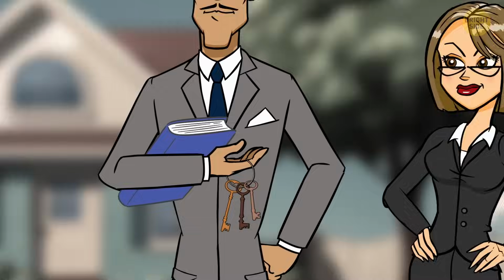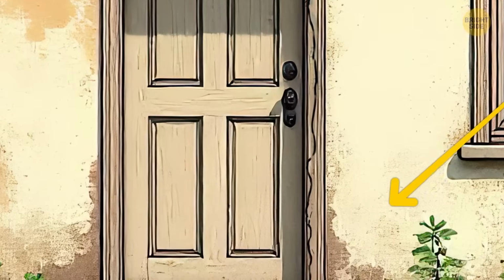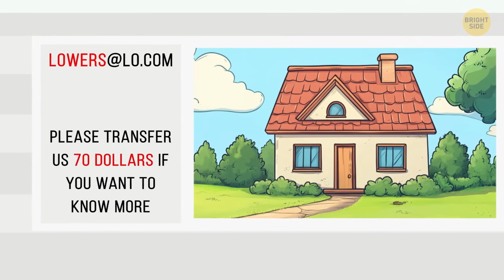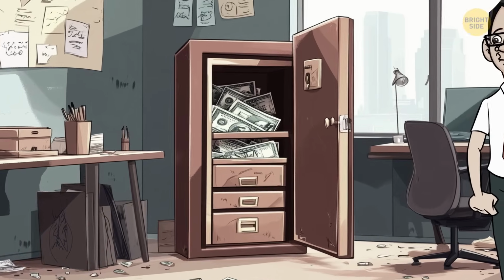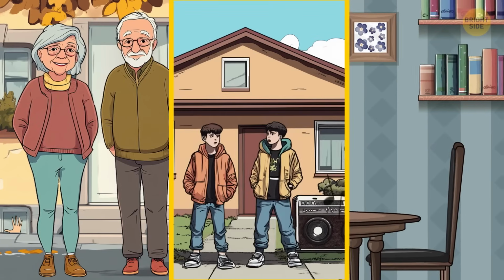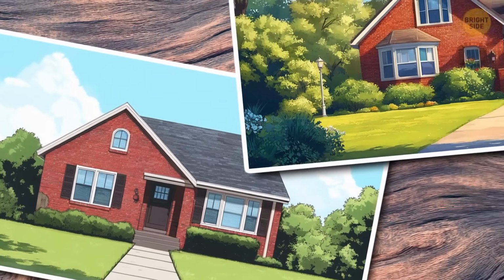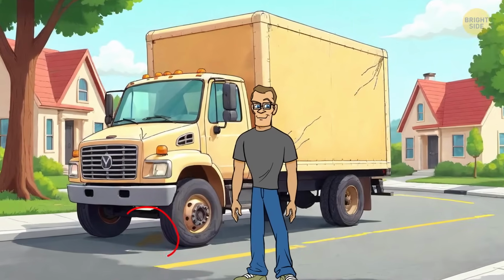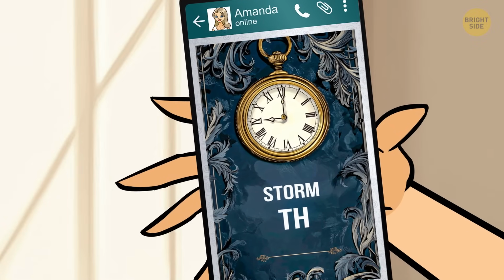Who’s the Fake Real Estate Agent? || Detective Riddles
Think you’ve got the sharp eyes of a detective? In this video, you’ll need to spot the fake real estate agent by using logic, observation, and a little bit of instinct. We’ve got tricky riddles that will test your ability to catch the smallest clues and expose the impostor. Some of these puzzles are easy, but others might leave you scratching your head! Are you clever enough to solve them all? Watch now and put your detective skills to the test!